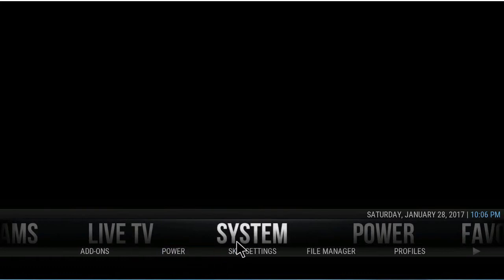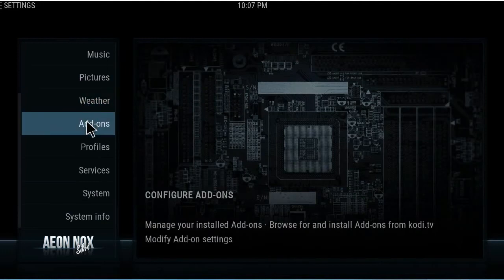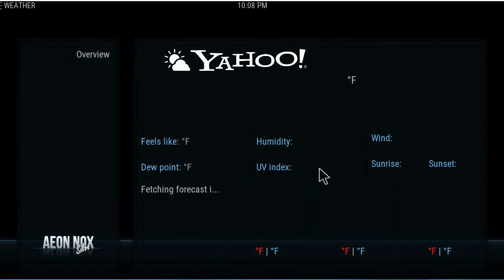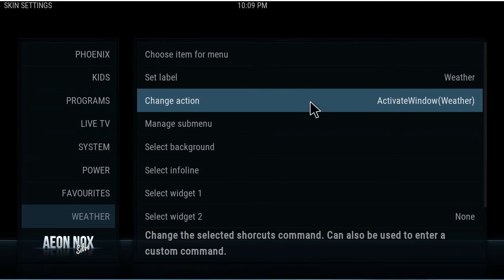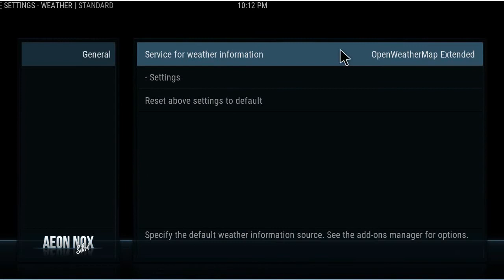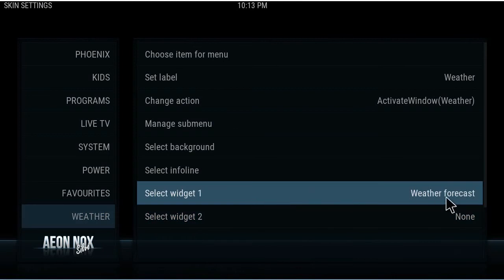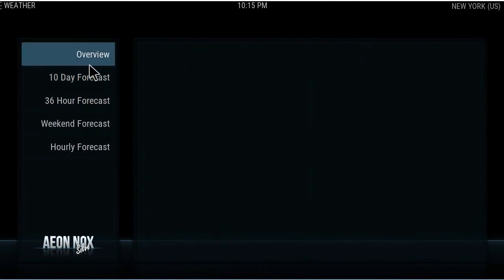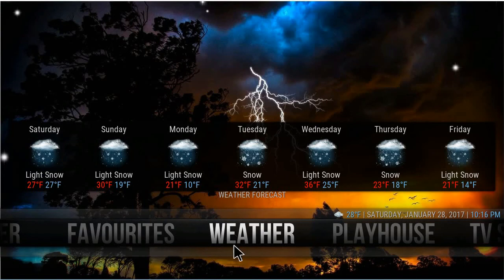8 weather - Adding Weather to your Kodi - Aeon Nox Silvo Skin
So we are going to add weather to our build..   We are using the Aeon Nox Silvo skin and showing you how to install the weather apps and connect them.